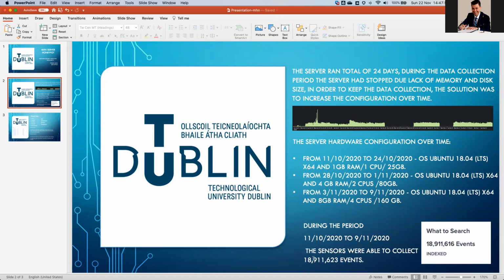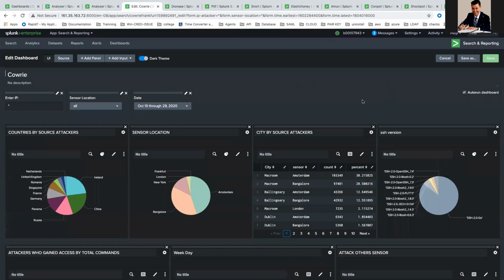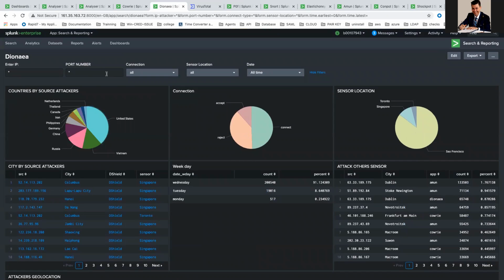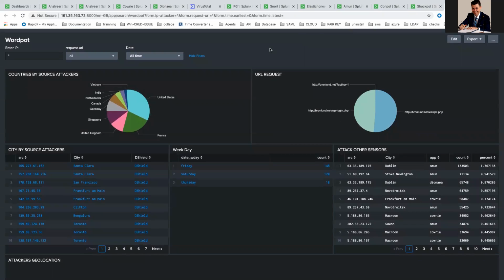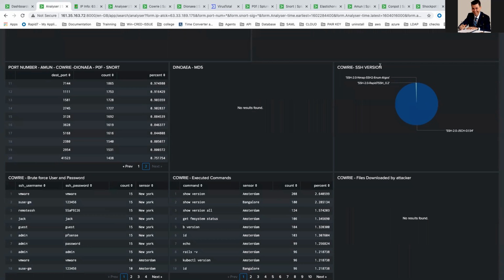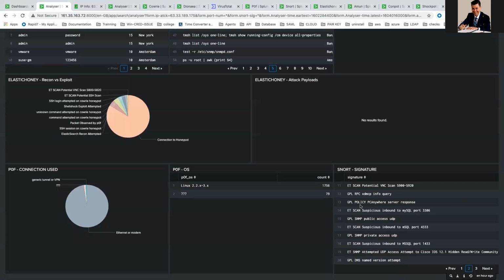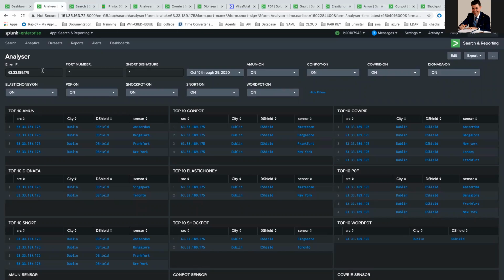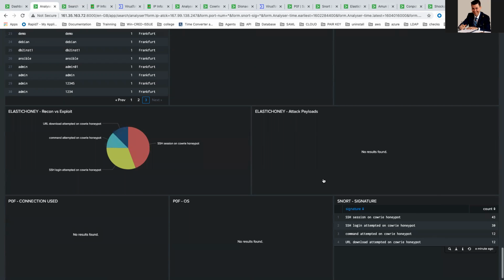MHN SERVER BEHAVIOURAL ANALYSIS AND SPLUNK INTEGRATION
MHN SERVER PRESENTATION